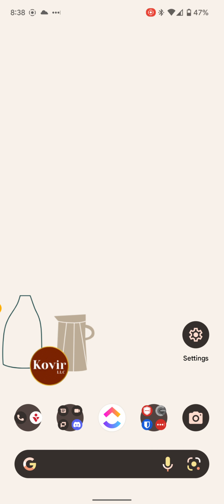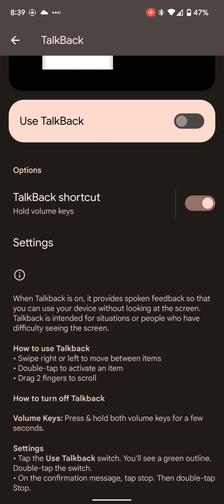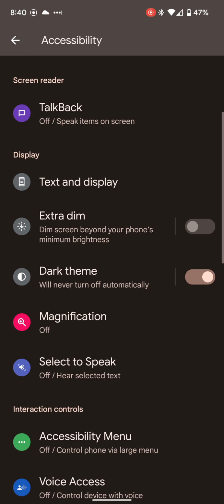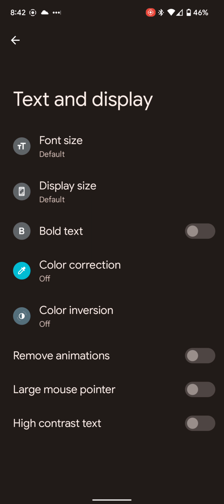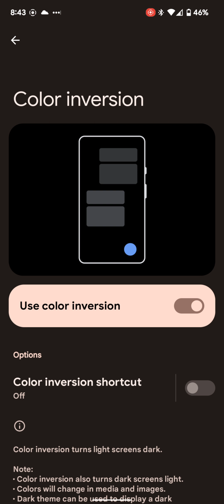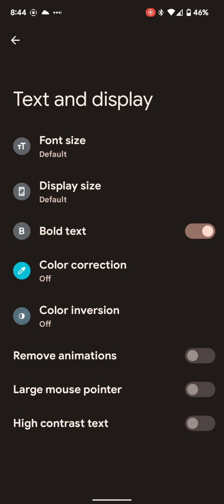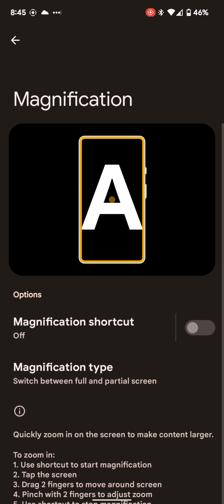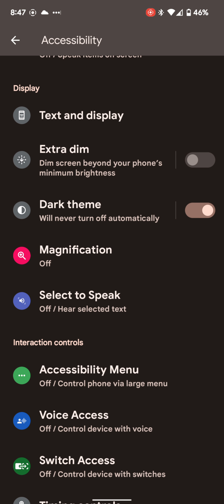Android Accessibility - Display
This video series addresses many of the accessibility features of an Android Smartphone. The Android Support Site for Step-by-Step Instructions